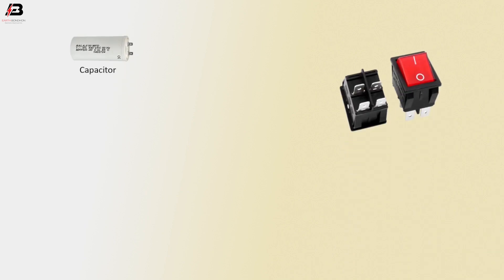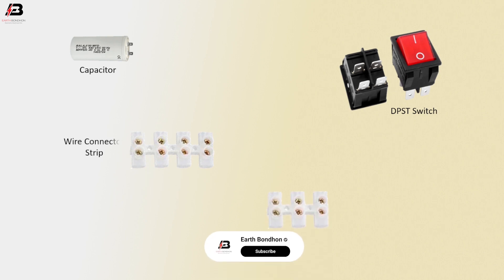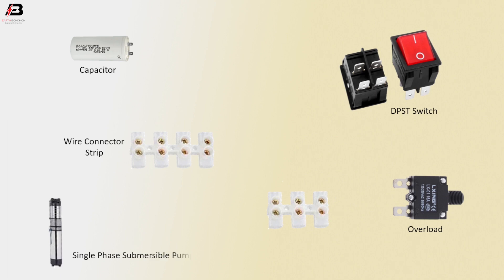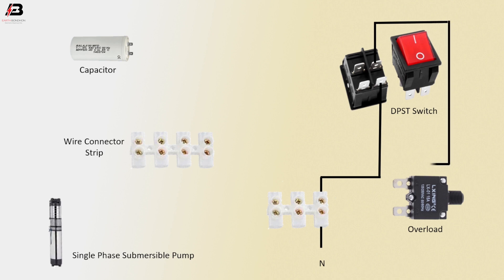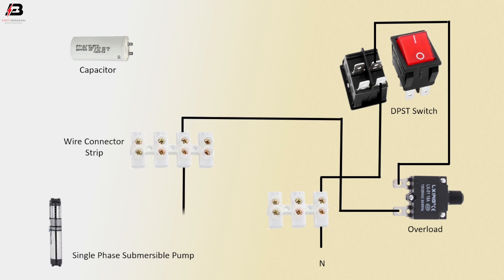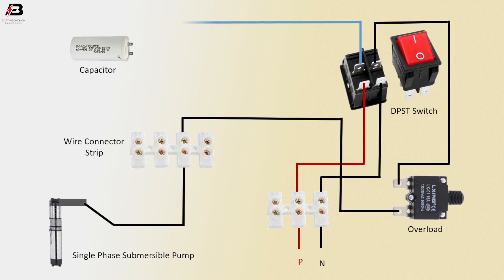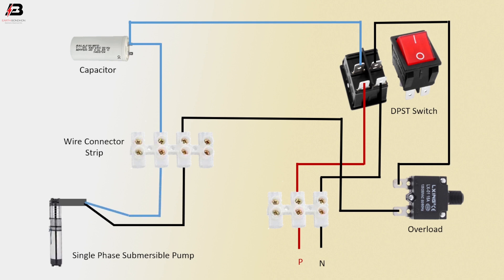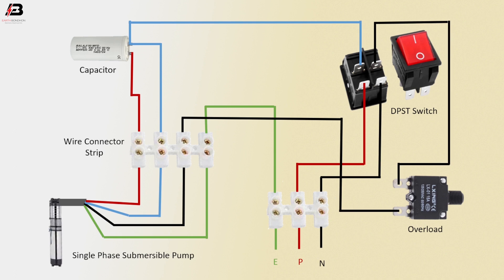How To Make Submersible Pump Control Box Connection Wiring Diagram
This video shows Submersible Pump Control Box Connection Wiring Diagram. A Submersible Water Pump run to 220V ac line single phase. Using a capacitor to the coil connection. Water PumpPUMP the submersible pump should motor. single-phase line through the use of either a static or rotary phase converter.